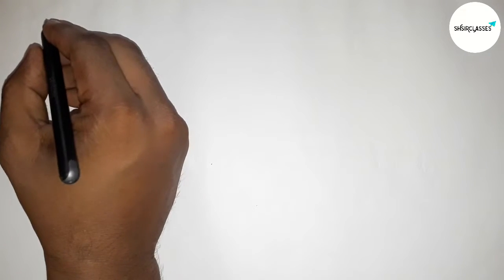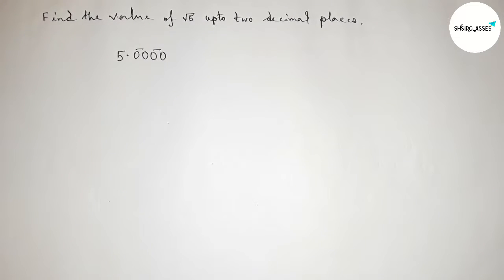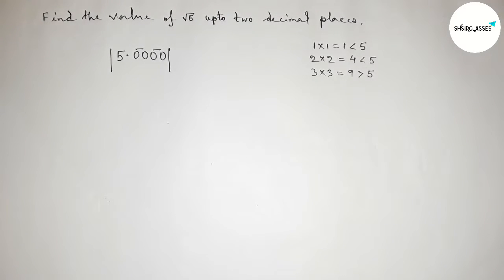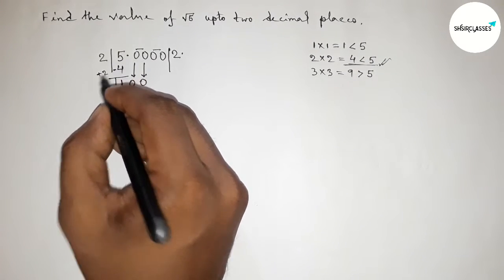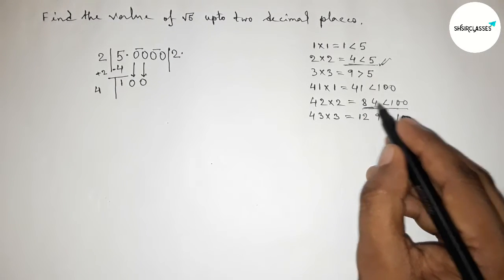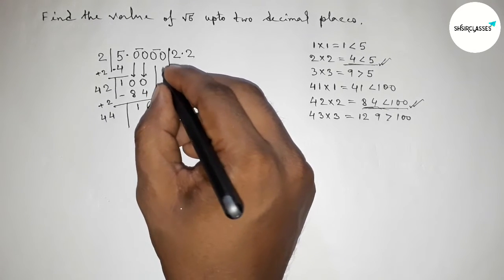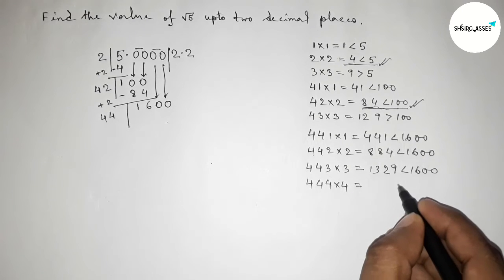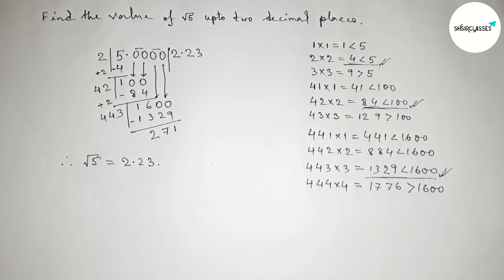How to find the value of root 5 upto two decimal places.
In Easy Way how to find the value of root 5 upto two decimal places. @SHSIRCLASSES. Real Numbers.